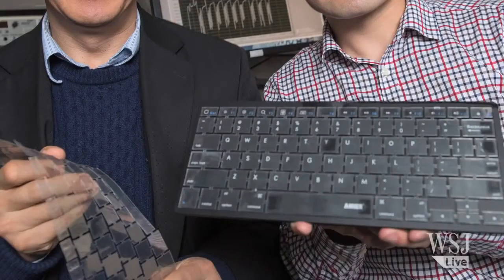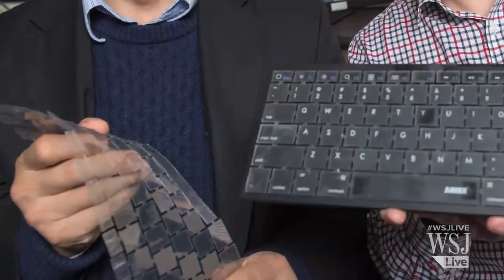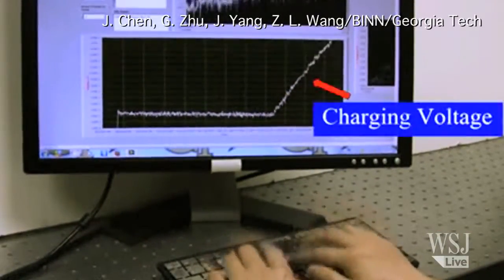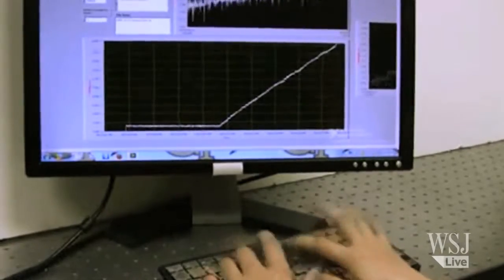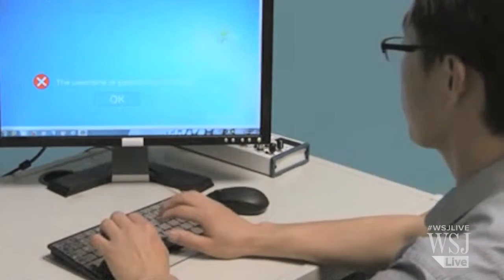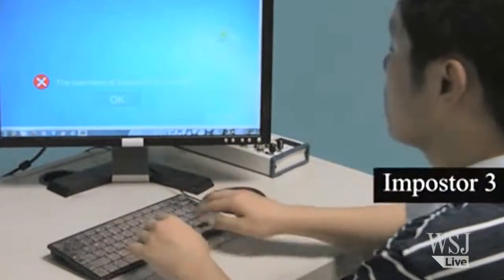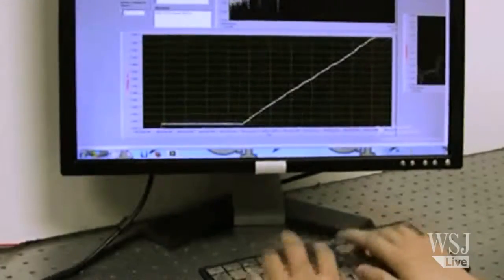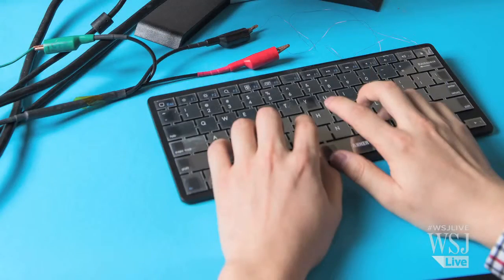New Intelligent Keyboard Knows Who's Typing on it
A team of researchers from the U.S. and China have developed an intelligent keyboard that learns to identify who's typing based on their typing patterns. WSJ's Monika Auger reports. Photo:.

LG Smart Keyboard has been praised for its adaptive technology of analyzing the typing habits of its users to facilitate faster typing with fewer mistakes. S.

John Oliver talks to Stephen Hawking in the first installment of Last Week Tonight's new People Who Think Good series. They cover such topics as parallel u.